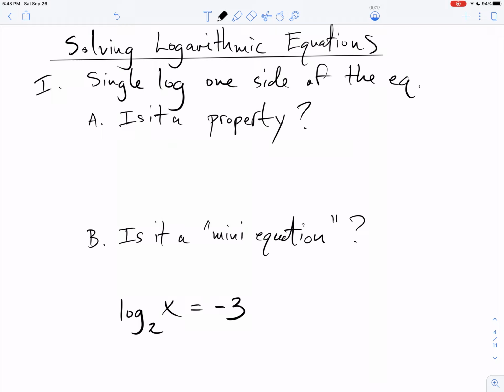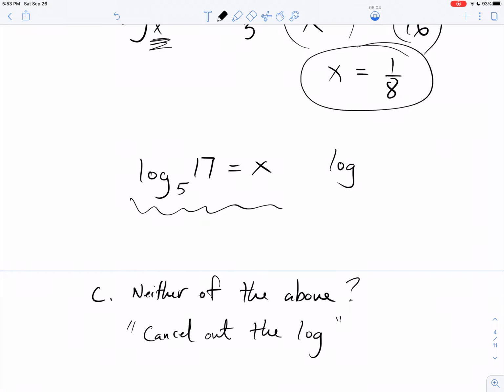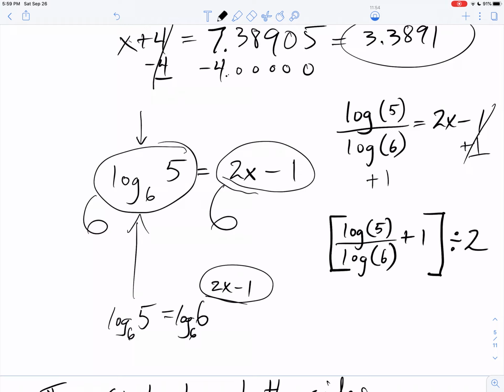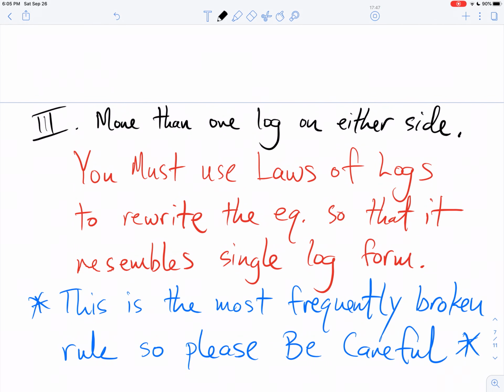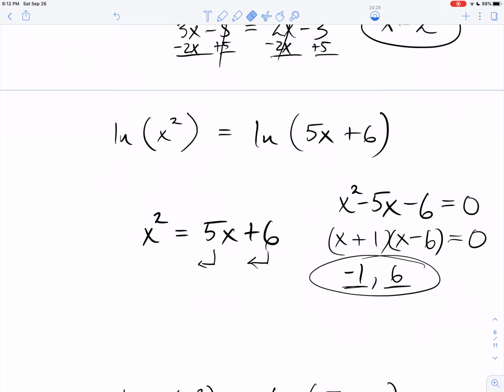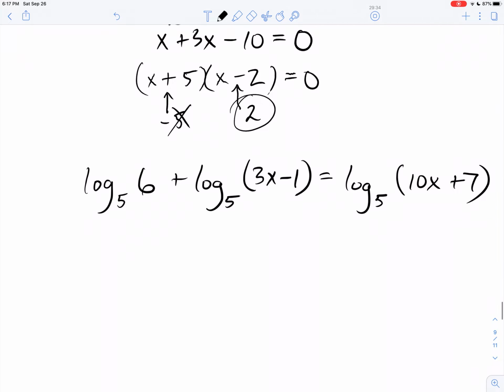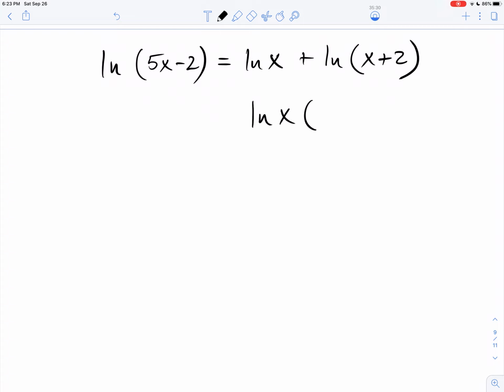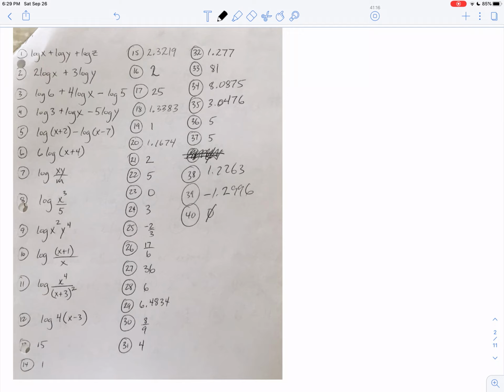Unit 3 video 7 solving log equations PLUS Mixed Review questions.